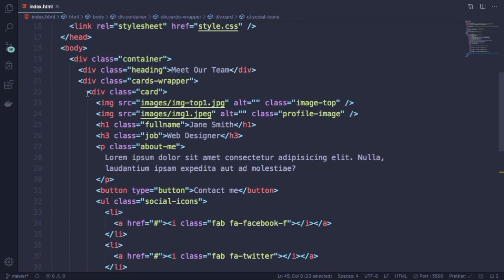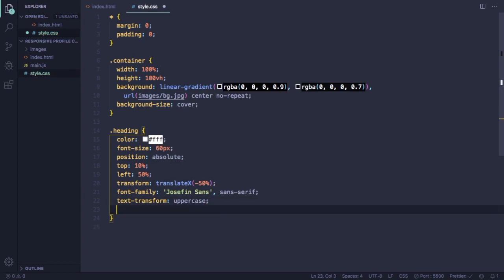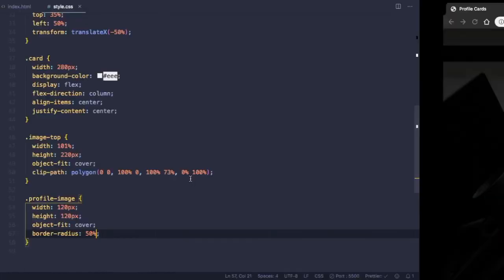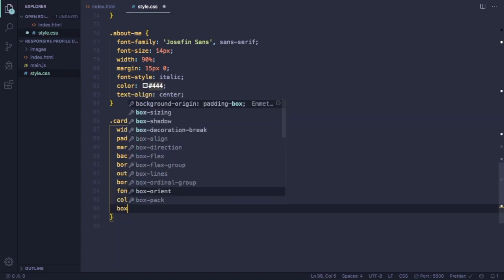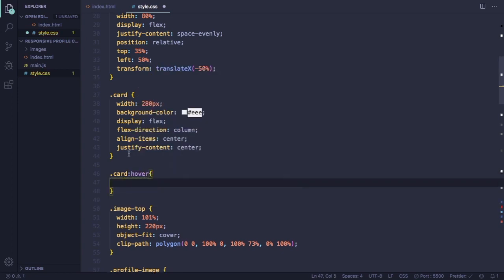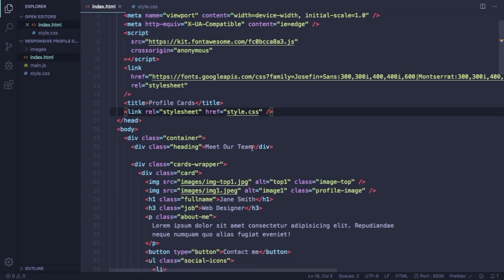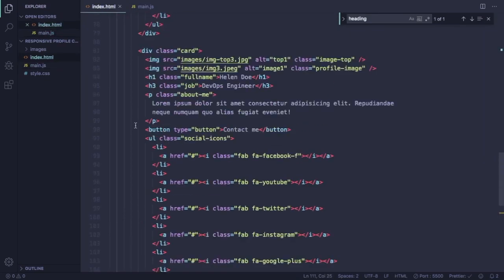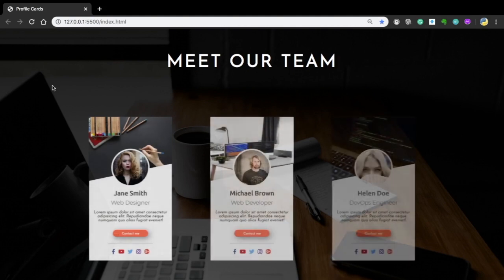Profile Cards | HTML, CSS and JavaScript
In this exciting medium project you will learn at least 3 important things:
1) A cool typewriter Effect | JavaScript
2) Create Profile Cards from Scractch | HTML & CSS
3) CSS animation effects applied to both cards and buttons.

Have fun!